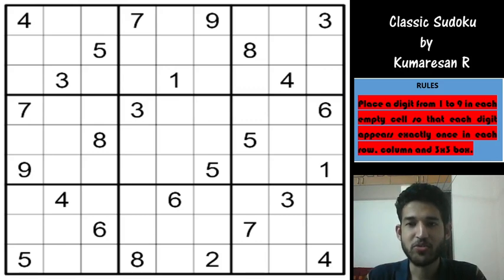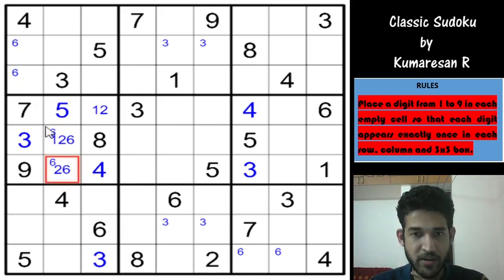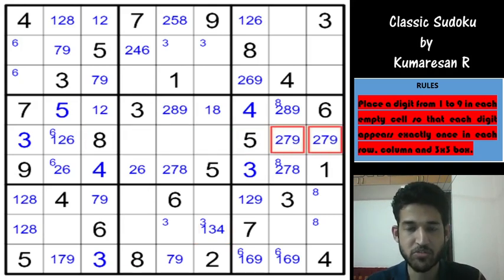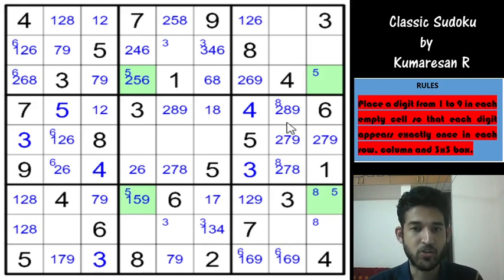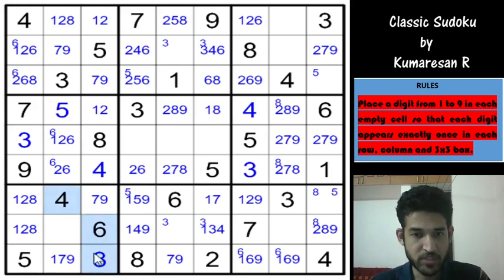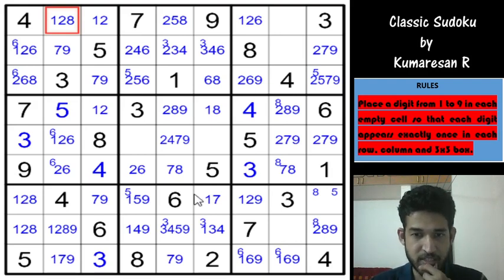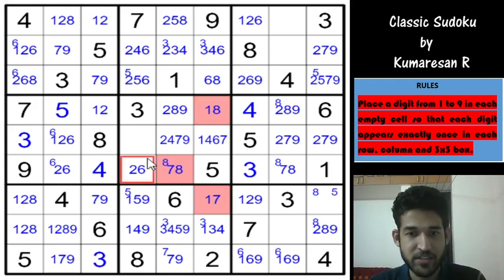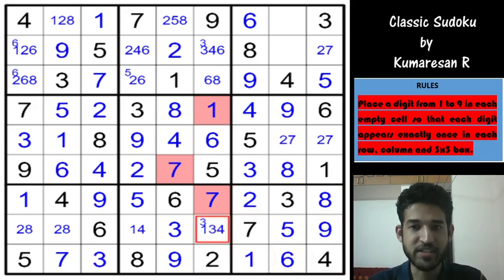A powerful technique is required to finish this beautiful classic sudoku !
Kumaresan is continuing to enthrall us with his brilliant (devious? :) ) classic sudoku creations. This sudoku has a particular technique that is illustrated excellently. Check out the video for fun !